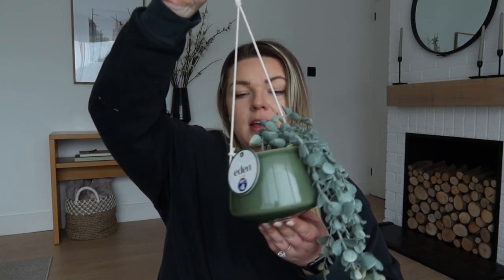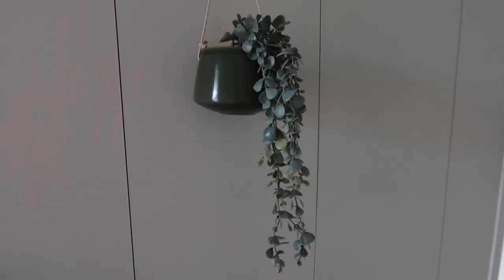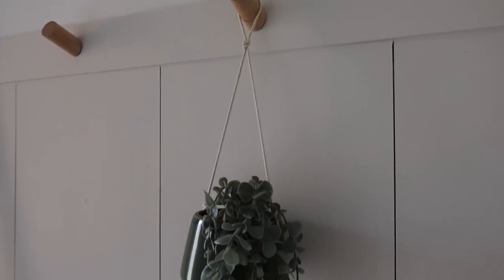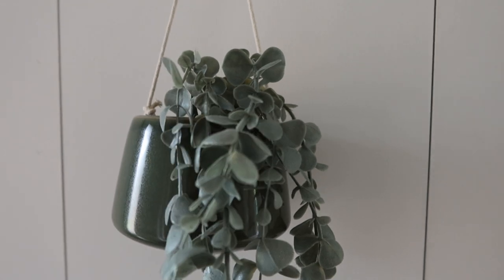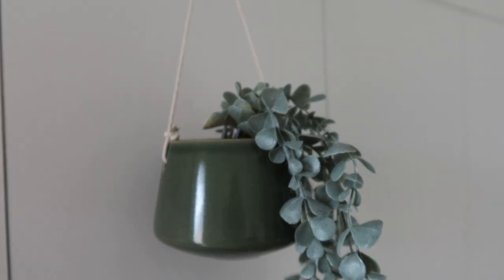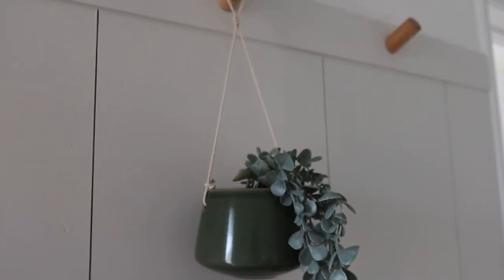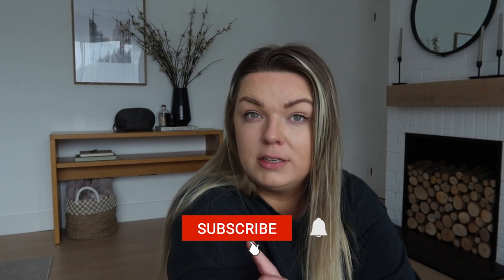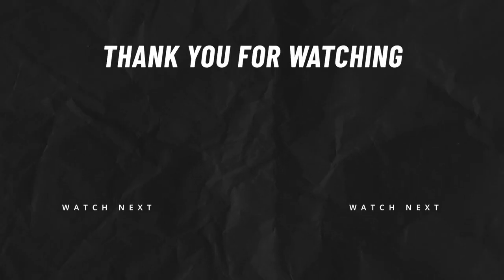New in Homesense | Store Tour & Haul Spring 2023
♥ House tours
♥ Room makeovers
♥ Renovation tips
♥ Furniture flips
♥ DIY hacks